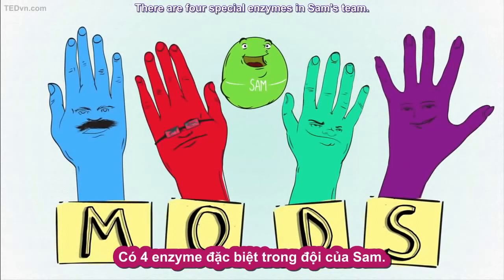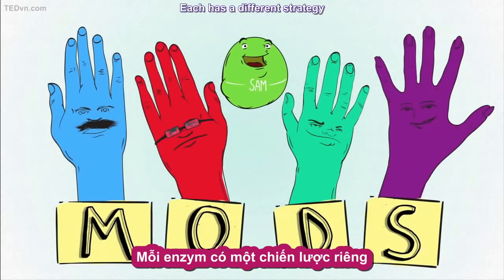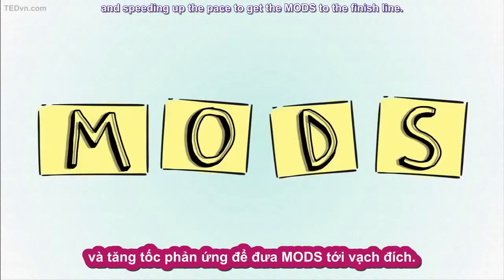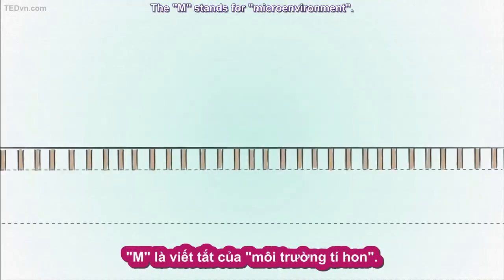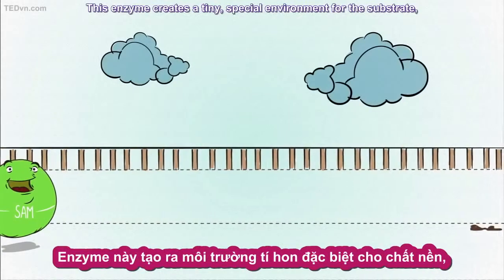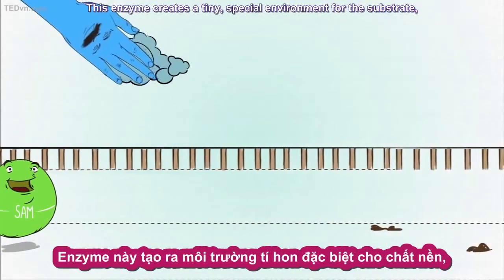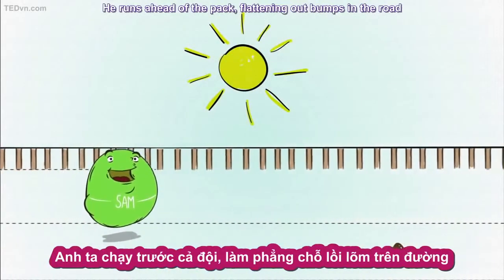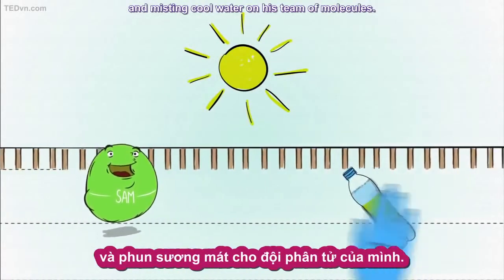122. [TED-Ed Vietsub] Năng lượng kích hoạt phản ứng hóa học - Vance Kite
122. [TED-Ed Vietsub] Năng lượng kích hoạt phản ứng hóa học - Vance Kite
Đây là nơi chia sẻ các video mà TEDvn đã dịch lại từ TED